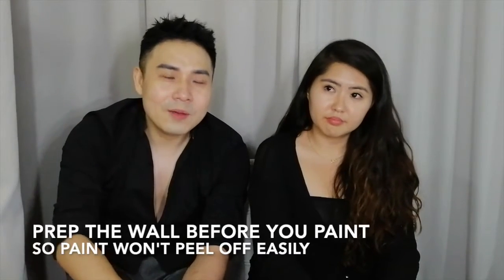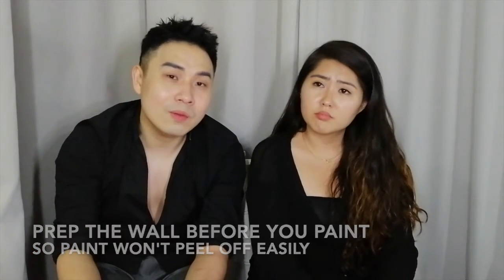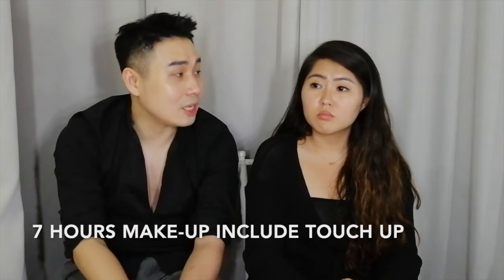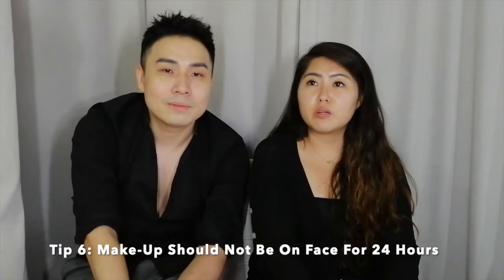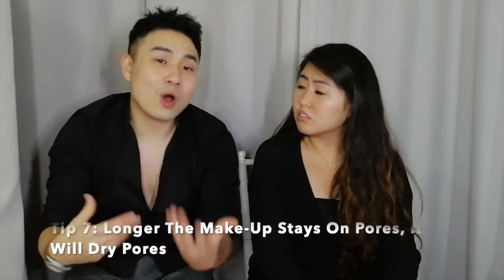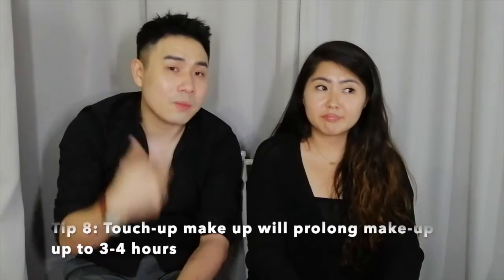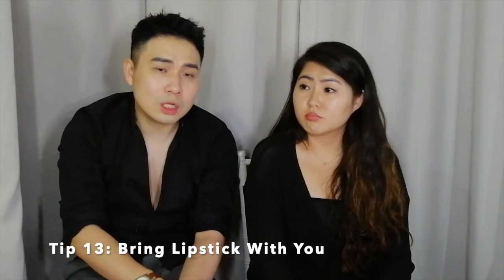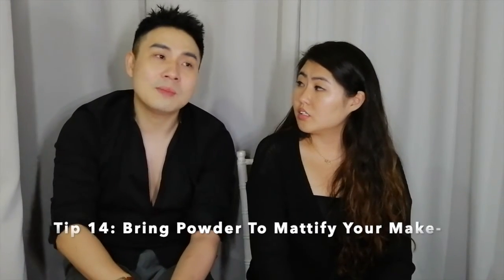Live Conversations 54: Ways To Make Your Bridal Make Up Last Longer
Today we have a special guest, Benji! He is our make-up artist that helps brides to look beautiful on their photoshoot or their actual wedding day!

Benji will also share some of his tips & tricks to have for bride's makeup to last longer!